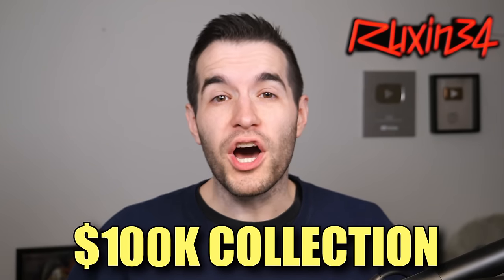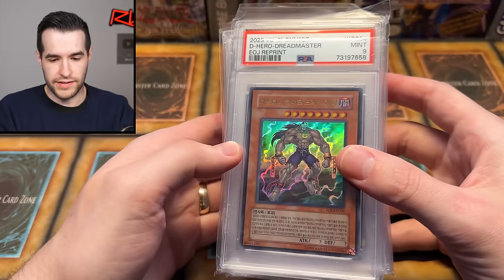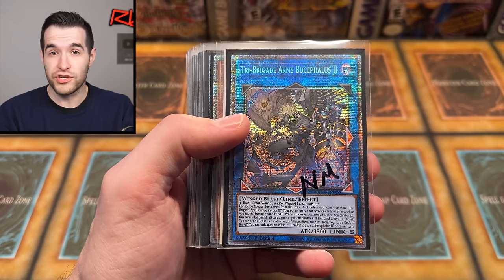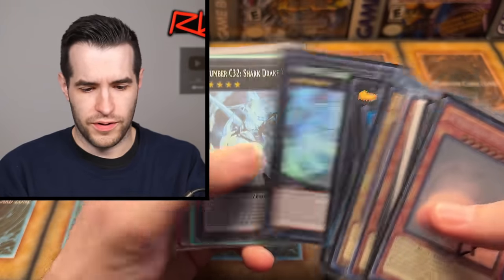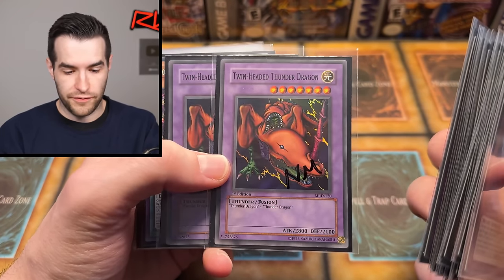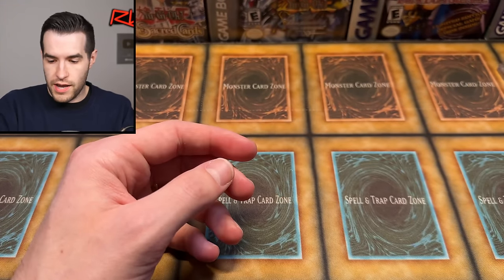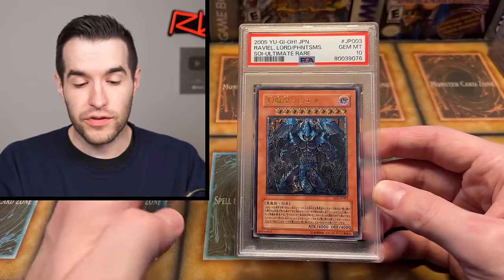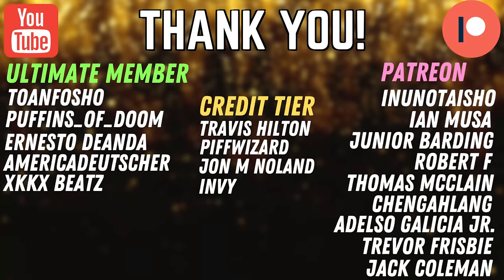The EPIC $100,000 Yugioh Card Collection (What Remains)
RUXIN2023

➤TCGPlayer Link!